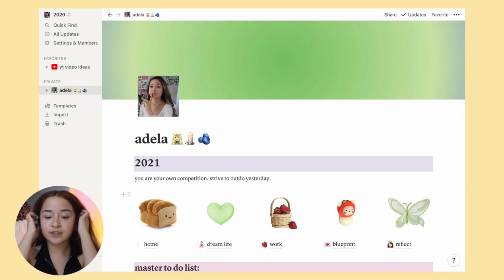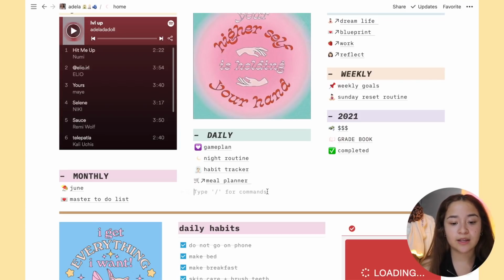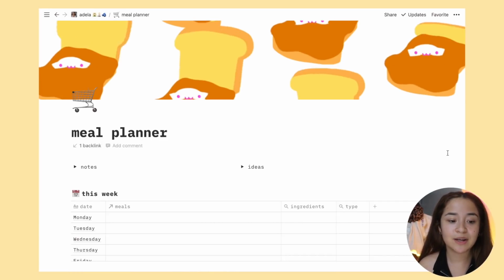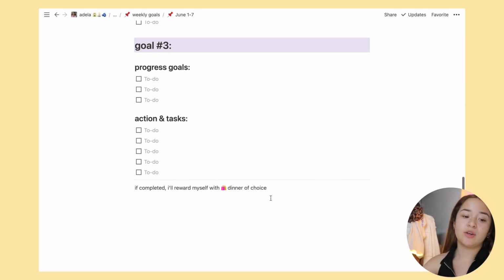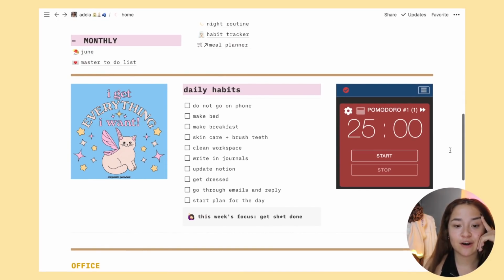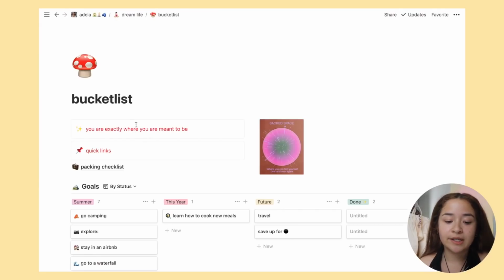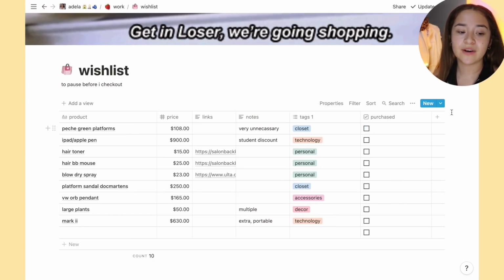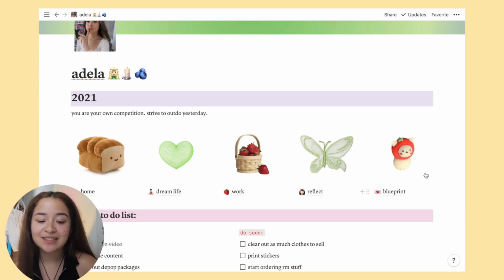how i stay productive & organized! | my notion tour 🧘🏻‍♀️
i introduce to you.. my secret weapon 🦭

✩ TIMESTAMPS:
(00:00) Intro
(00:46) Main Dashboard
(02:43) Home Page (How I plan/schedule)
(13:50) Dream Life
(16:07) Work/Content Creation
(19:52) Personal
(22:00) Final Thoughts

☆ instagram ☆ @adeladadoll
☆ depop/poshmark ☆ @adeladadoll
☆ spotify ☆@adeladadoll
☆ tik tok ☆ @adeladadoll
☆ pinterest ☆ @adeladadoll

✩ Templates/Widgets I used~.
-timer link: apption.co
-widgdets: indify.co
-images are from Pinterest

☆discounts ! ☆
yesstyle code for $$ off  "ADELALA"